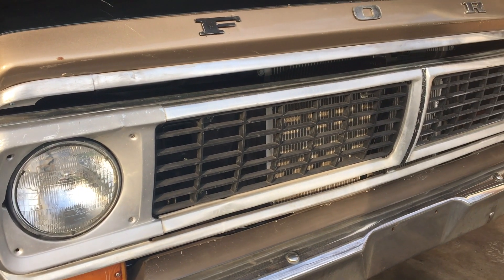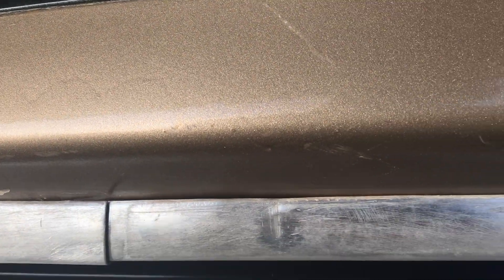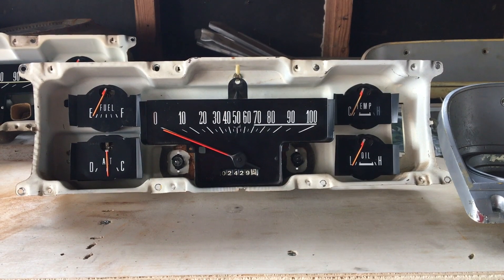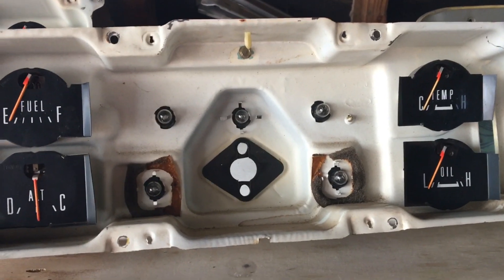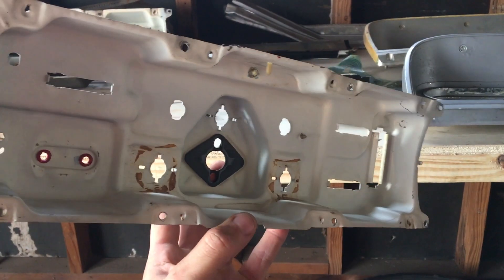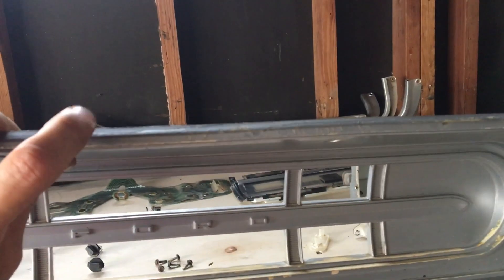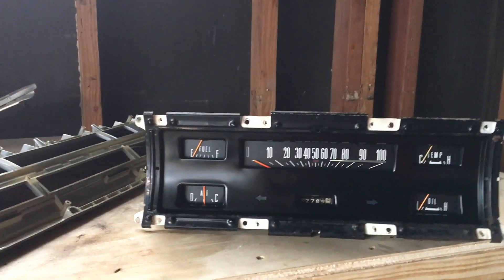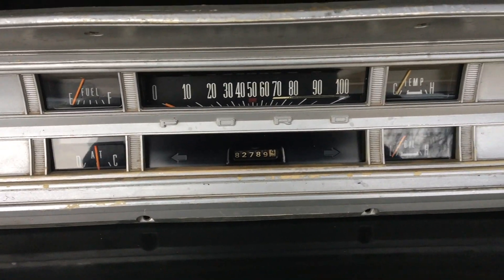1970 F250-Gauge cluster repair(part 1)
Hello YouTube! Thank you for your interest in the channel and welcome back if you've visited before.

Follow along on instagram! see what's going on with the trucks prior to videos being out.

This video will consist of repairing the gauge cluster. Since I've had the truck the speedometer wouldn't work and sometimes they would light up while driving at night but mostly they don't work.

Going to attempt to figure out whats wrong and get them back into the truck. I did order a new dash lens from LMCtruck I'll include a part number to that.

LMCtruck.com

Dash Lens
49-6228